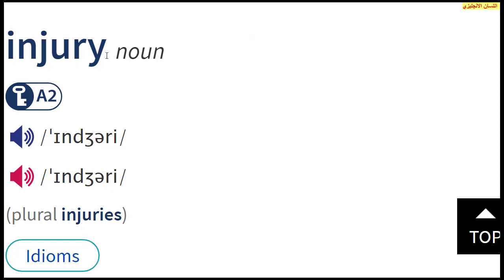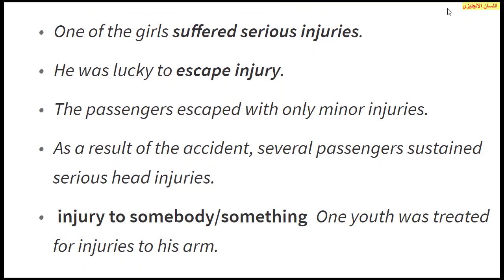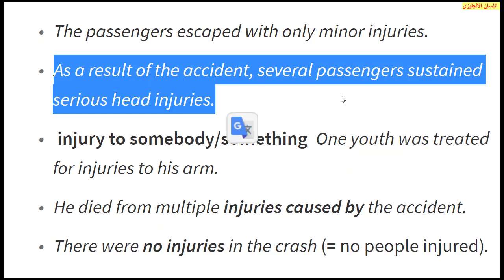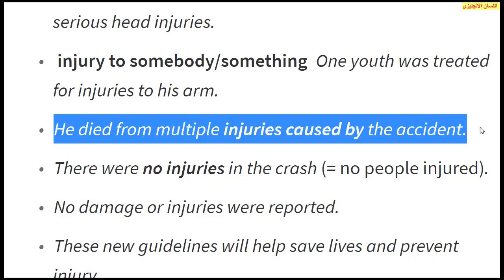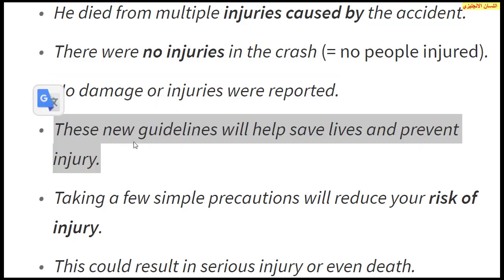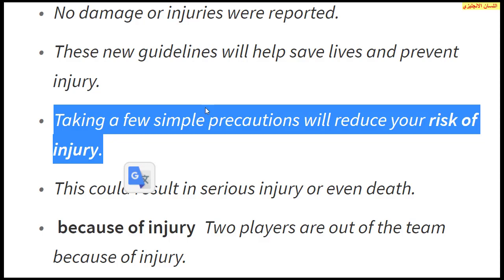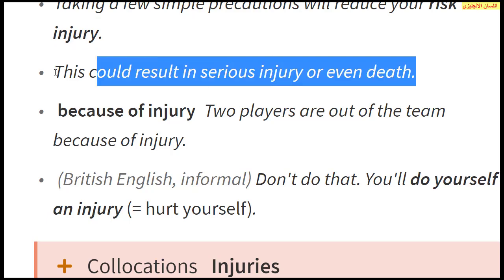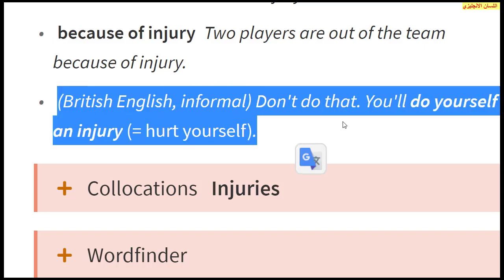تعلم كلمات انجليزية في جمل جرح او اصابة injury